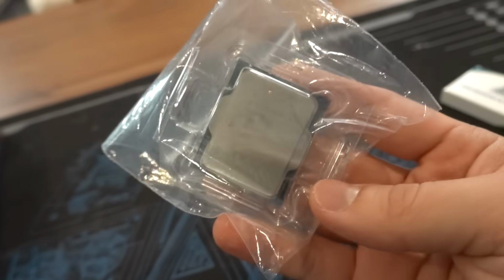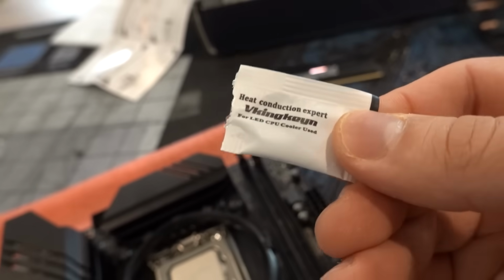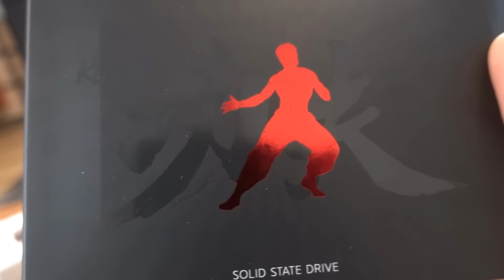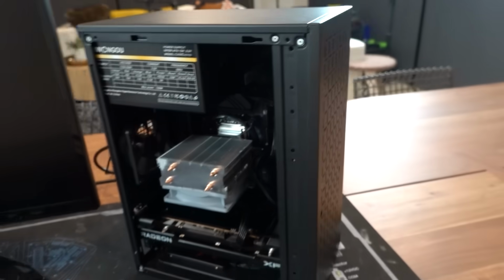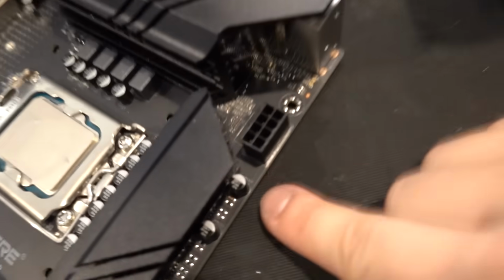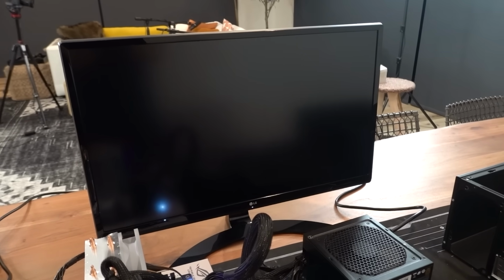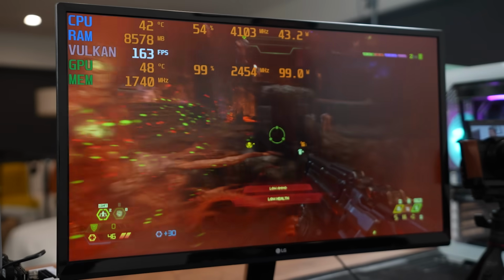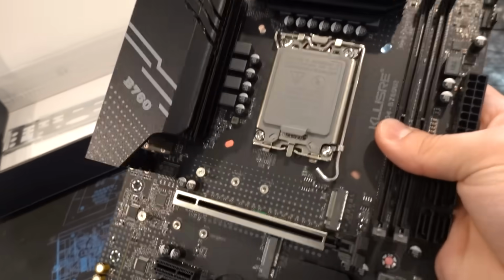Lyle kills his new PC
00:00 Intro
00:23 Sponsor: CDKeyOffer
01:29 Drug CPU & Cheap Motherboard
02:33 RAM Scam & Cooler Issues
04:02 Crappiest Case Ever
05:05 Kung Fu SSD
05:35 Not A Bad GPU
06:08 Scary Power Supply
06:40 Things Go HORRIBLY Wrong
07:14 Kyle Explains Why Lyle (& The PSU) Suck
09:19 Did The Other Parts Survive?
11:12 Where Do We Go From Here?
12:03 Doom Eternal
12:46 Cyberpunk 2077
14:08 Closing Words